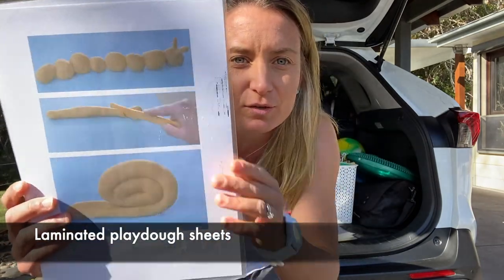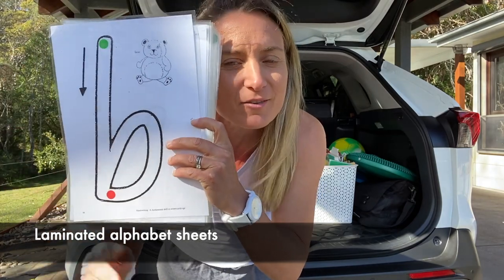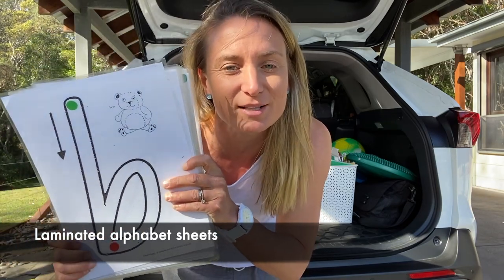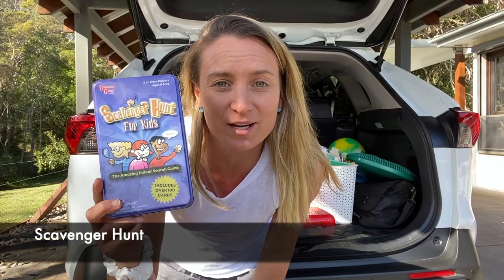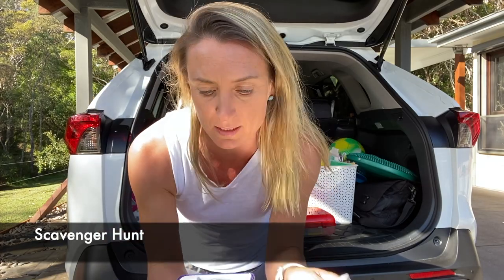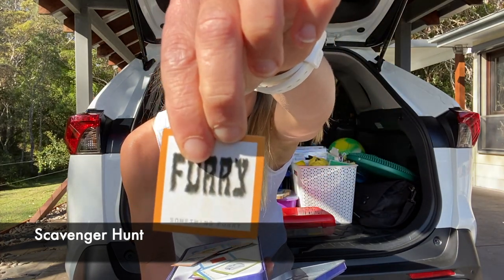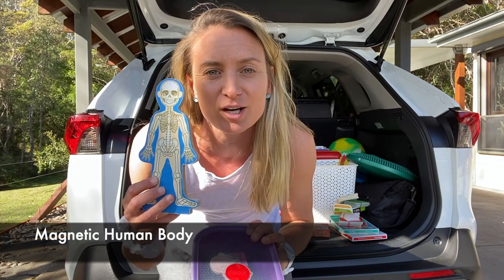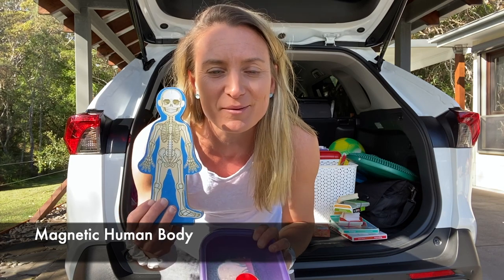Mobile Paediatric Occupational Therapist Equipment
I'm a mobile occupational therapist working in paediatrics in Australia. Here are the resources, tools and equipment I use with my kids. These resources can be used in a million and one ways depending on the goal. I hope you find this useful.